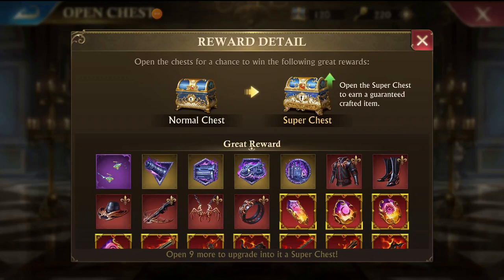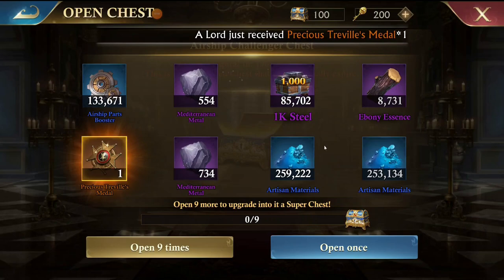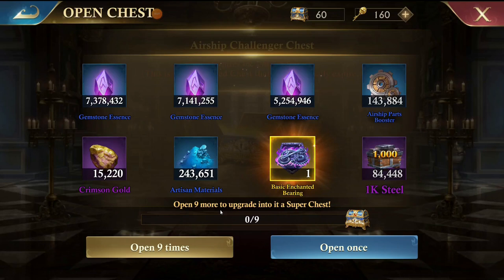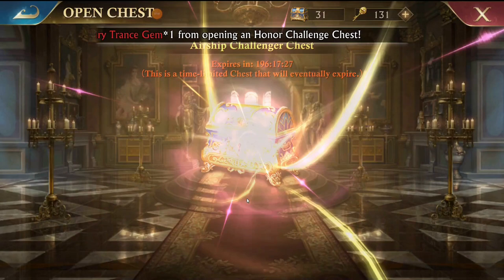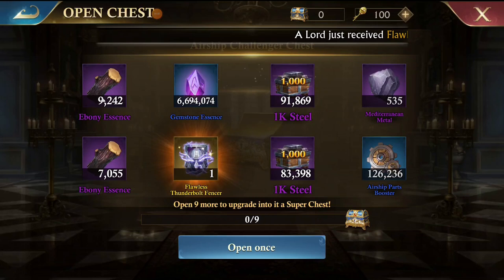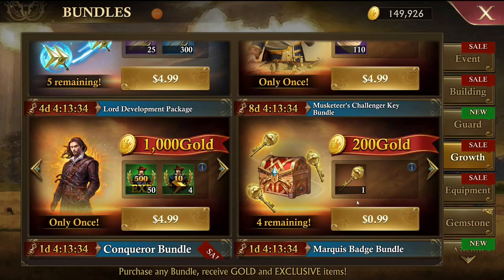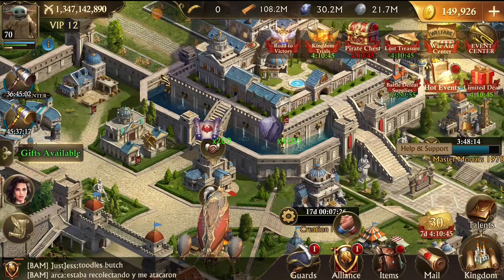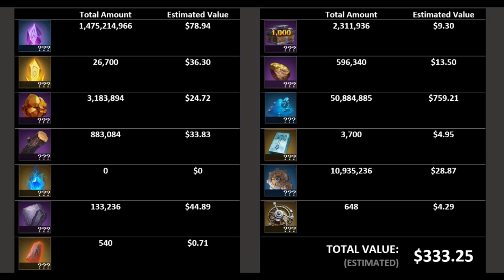Guns of Glory - 120 Enchanted Airship Honor Chests - Round 2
Round 2 of Enchanted Airship Honor Chests.

- Check this out for short gameplay clips in between YouTube videos.

- For more Guns of Glory Content - Check out TomVapor's Channel

Video Contents

00:00 - Intro
00:09 -